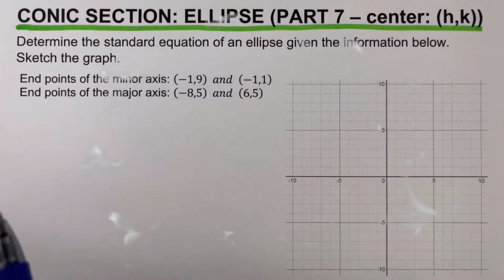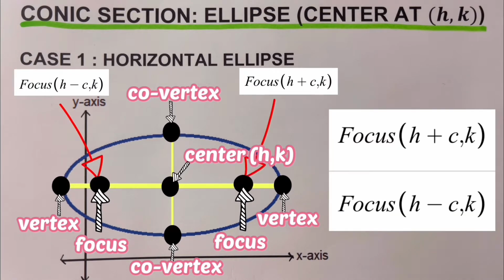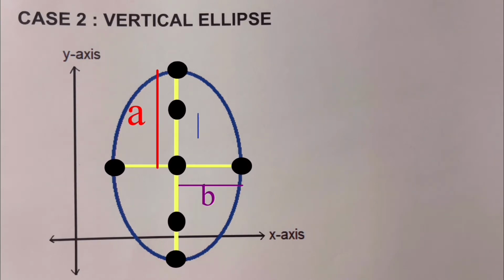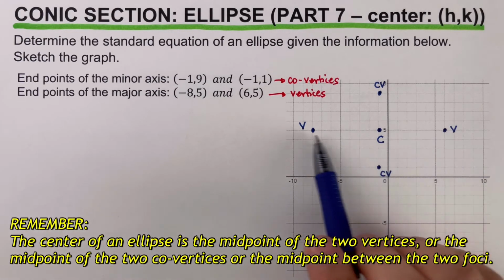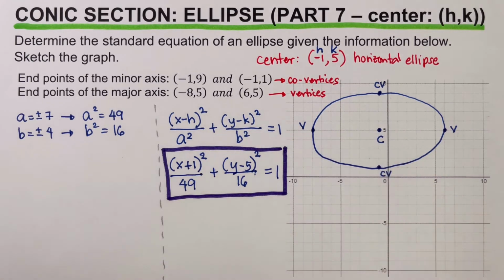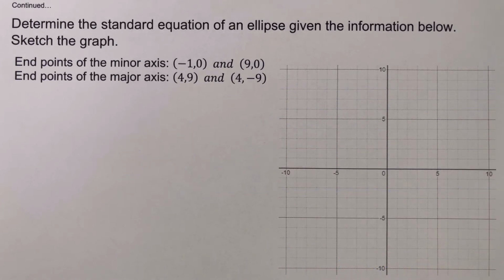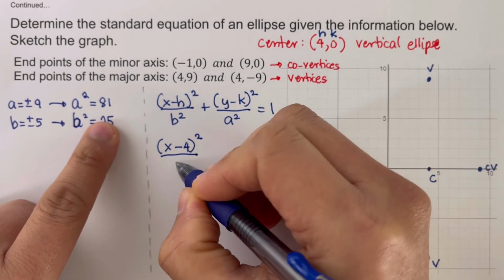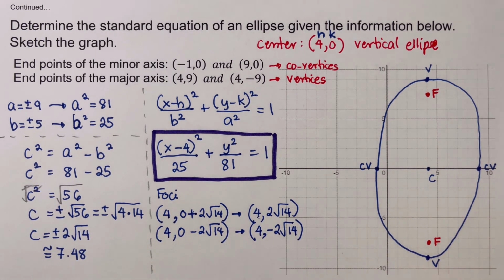Conic Section: Ellipse With Center at (h,k) - Part 7 of 11 | Given: Endpoints of Major & Minor Axis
This video will show how to sketch the graph of an ellipse given the equation of an ellipse with a center at (h,k) and determine the equation of an ellipse with center at (h,k), given some parts. Conic Section: Ellipse With Center at  (h,k) - Part 7 of 11 | Given the Endpoints of the major axis and the endpoints if the Minor Axis

Part 2 - Write the Standard Equation of an Ellipse Given the General Form of an Ellipse

Part 3 - Write the Standard Equation of an Ellipse with Center at (h,k) Given the Coordinates of the Vertices and the Coordinates of the Foci

Part 4 - Write the Standard Equation of an Ellipse with Center at (h,k) Given the Coordinates of the Vertices and the Coordinates of the Co-vertices

Part 5 - Write the Standard Equation of an Ellipse with Center at (h,k) Given the Coordinates of the Foci and the Coordinates of the Co-Vertices

Part 6 - Write the Standard Equation of an Ellipse with Center at (h,k) Given the Coordinates of the Foci and the Endpoints of the Minor Axis

Part 7 - Write the Standard Equation of an Ellipse with Center at (h,k) Given the Endpoints of the Major Axis and the Endpoints of the Minor Axis

Part 8 - Write the Standard Equation of an Ellipse with Center at (h,k) Given the Coordinates of the Vertices and the Eccentricity of the Ellipse

Part 9 - Write the Standard Equation of an Ellipse with Center at (h,k) Given the Coordinates of the Foci and the Eccentricity of the Ellipse

Part 10 - Write the Standard Equation of an Ellipse with Center at (h,k) Given the Coordinates of the Center, Coordinates of the Focus, and the Coordinates of the Vertex

Part 11 - Write the Standard Equation of an Ellipse with Center at (h,k) Given the Coordinates of the Center, Coordinates of the Co-vertex, and the Eccentricity of the Ellipse